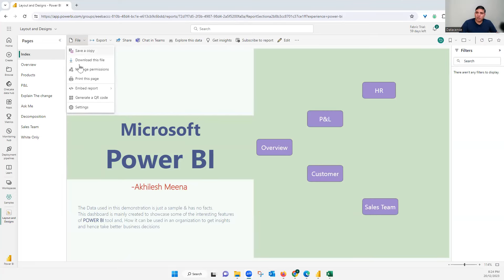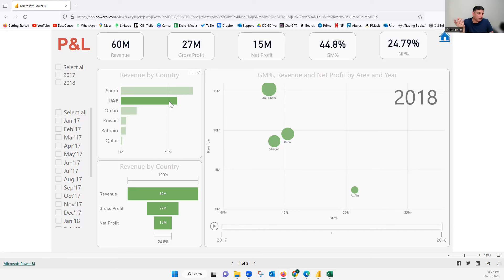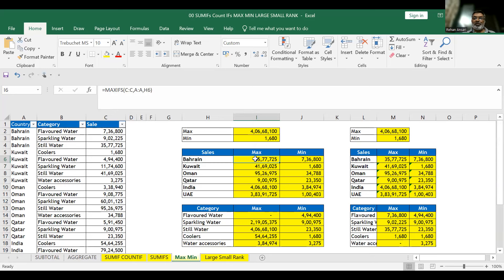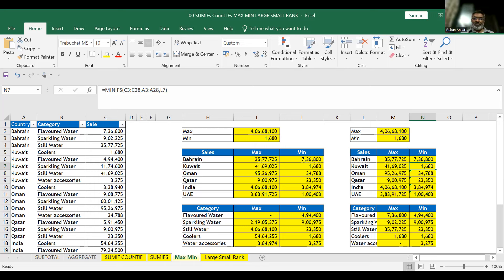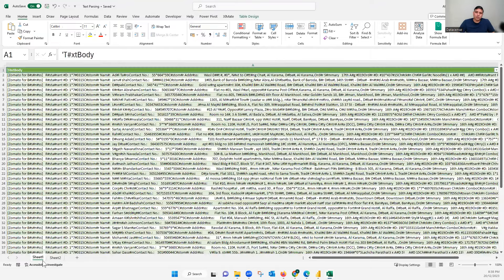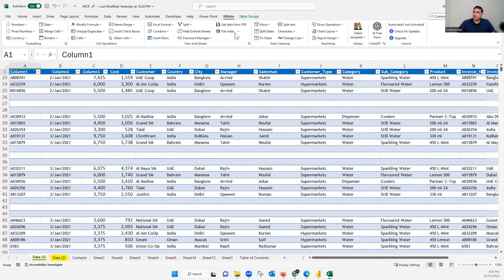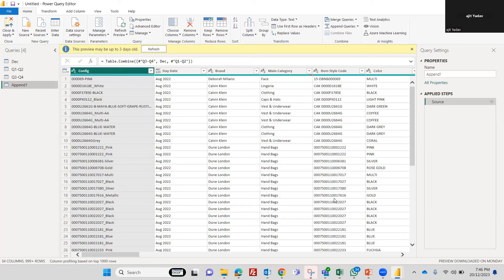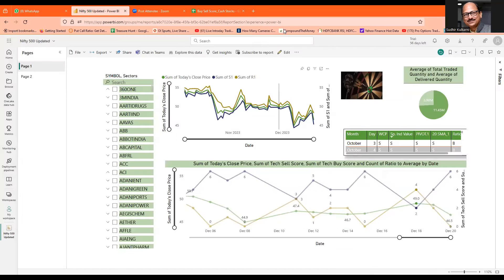2023 12 20 Live Doubt Session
1 Min Excel: If you enjoy short videos check this section